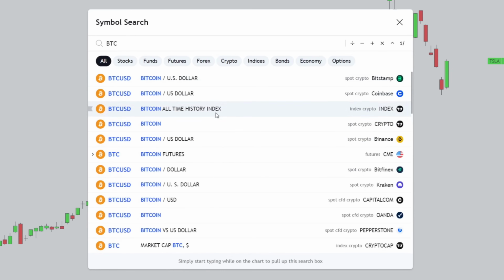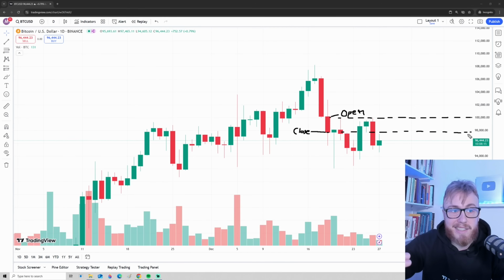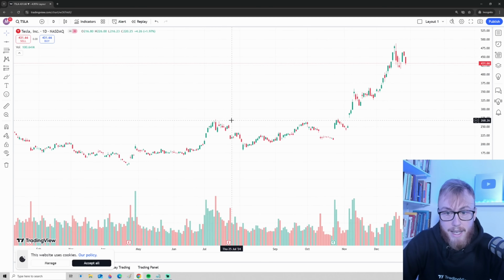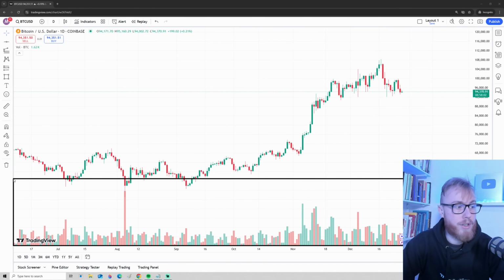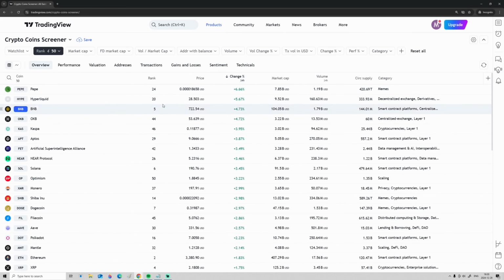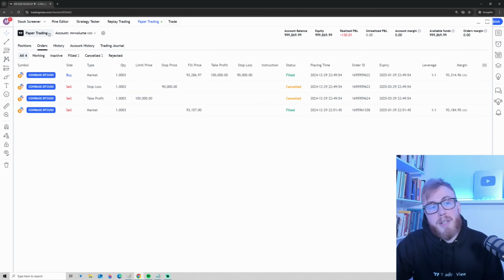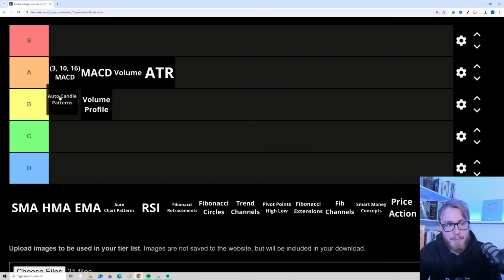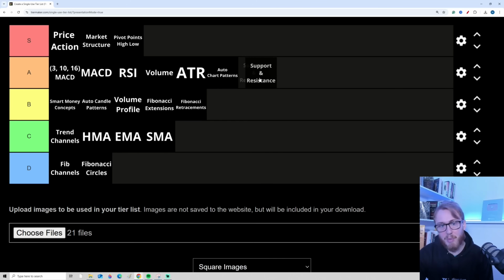MASTER TradingView in 124 Minutes (TradingView Tutorial 2026)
Ready to master TradingView 2026 and discover how to use TradingView for beginners? Look no further—this is the ultimate TradingView tutorial built for both novice and advanced traders. In this tradingview full tutorial, you’ll learn every crucial step: from tradingview setup and how to use trading view 2026 (common misspelling of TradingView is trading view), to reading charts, applying technical indicators, and confidently placing trades. I’ll guide you through everything you need to know, so you can learn TradingView effectively and streamline your trading process.

If you’ve ever wondered how to use tradingview, wanted a tradingview tutorial for beginners, or just need help picking up the latest features in TradingView 2026, this video is for you! We’ll cover how to use trading view for charting stocks, crypto, and forex, explore powerful alerts, and build a rock-solid tradingview setup. In addition, we’ll compare TradingView free vs. Premium, reveal pro tips for backtesting, and show you real-world examples that you can immediately apply. This trading view tutorial 2026 is designed to support all types of traders, from first-timers to full-time pros. Check out the chapters below to jump straight to the content that matters most and enjoy the ultimate tradingview tutorial that will help you learn tradingview once and for all!

Video Chapters:

0:00 - Intro
1:37 - Sign Up! (Best Method in 2026)
3:47 - TradingView Free vs. Premium (Pros & Cons)
7:32 - The TradingView Home Screen (Start Screen)
8:11 - How to Open a Chart in TradingView (Stocks, Crypto, Forex & Others)
10:25 - What is a Ticker Symbol? (Finding Charts Correctly)
11:56 - Why do I See Multiple Markets when I Search?
13:56 - Reading Price (Candlestick Charts)
18:37 - Trading Chart Types
19:16 - Line Chart
20:18 - Bar Chart
21:13 - Volume Footprint Chart (Premium Feature)
22:07 - Heikin Ashi Chart
23:22 - Zoom, Drag and Pan (Navigate the Chart Like a Pro)
24:48 - TradingView Auto Scale (Auto Fit Data)
25:49 - TradingView Log Scale (Logarithmic Scale Explained)
28:22 - How to Enable TradingView Dark Mode (Black TradingView Theme)
29:06 - TradingView Chart Settings/Colors
30:46 - Best TradingView Tools
31:57 - Trend Lines and Trend Channels
35:04 - Chart Patterns
36:12 - Support and Resistance
39:25 - Fibonacci
44:09 - Long Position and Short Position
47:13 - TradingView Indicators (Introduction)
49:33 - MACD
52:02 - Volume
56:05 - RSI
59:00 - How to Change Time Frames (Candlestick Periods)
1:00:36 - What is the Best Time Frame to Trade?
1:01:23 - Multi-Time Frame Analysis
1:03:27 - How to Find the Best Stocks, Crypto, and Forex? (TradingView Screeners)
1:04:24 - TradingView Stock Screener Tutorial
1:09:54 - TradingView Crypto Screener (Quick Overview)
1:11:44 - The TradingView Replay Tool (Practice, Backtesting & More)
1:16:32 - Can you Trade on TradingView? (TradingView Brokers)
1:18:08 - TradingView Paper Trading
1:28:32 - TradingView Alerts (Basic)
1:34:09 - TradingView Indicator Alerts (Advanced)
1:39:01 - BONUS: TradingView Indicator Tier List (Best to Worst!)
2:03:42 - Outro